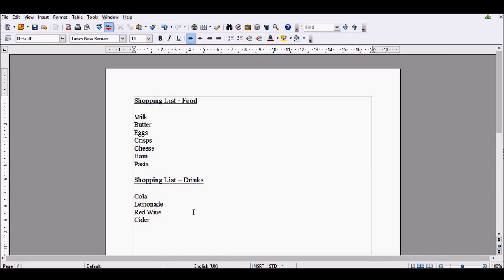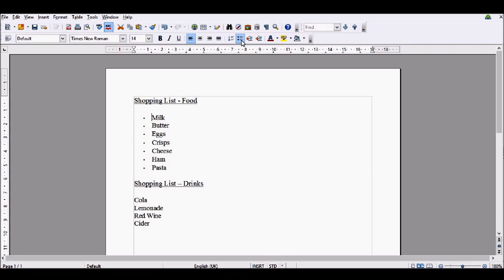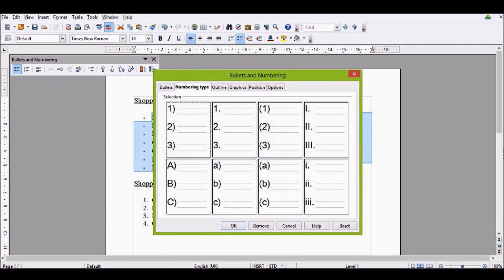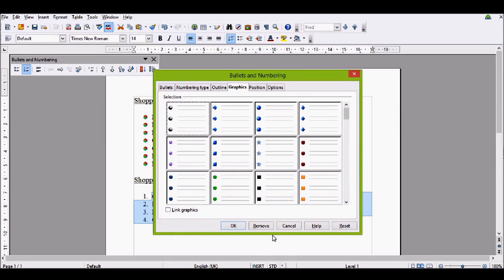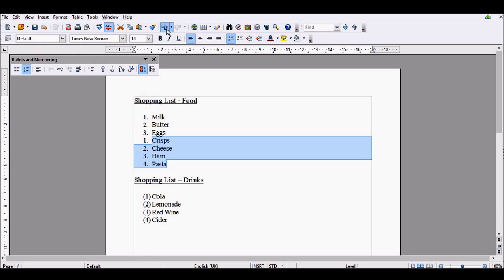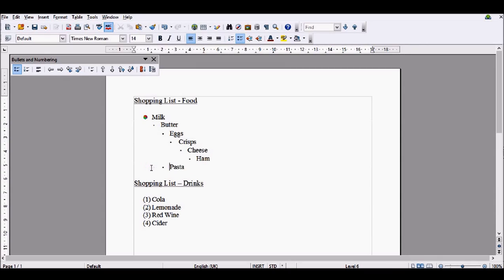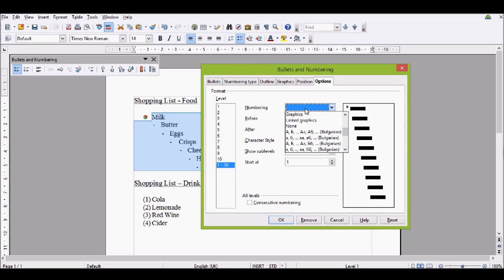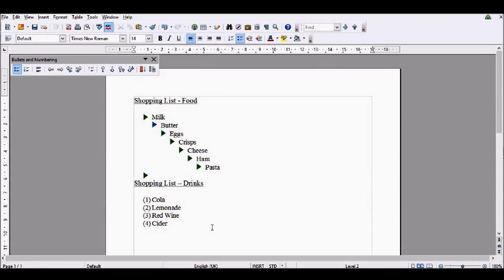Open Office Writer - Bullets and Numbering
In this video, we look at how to use bullets and numbering in Open Office Writer.